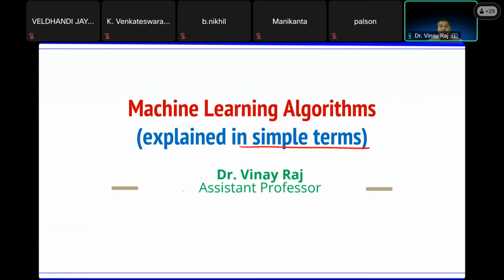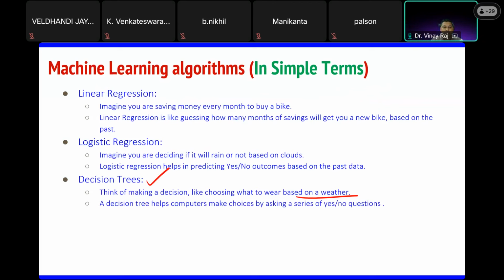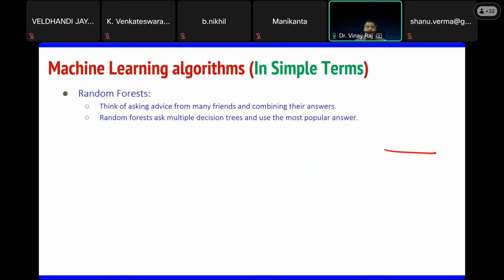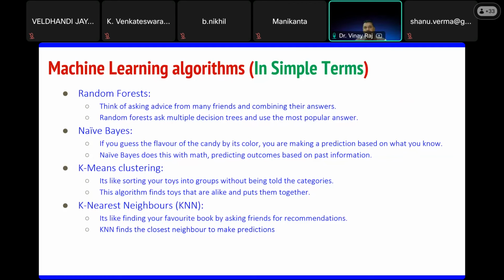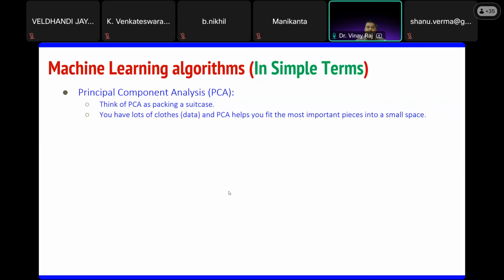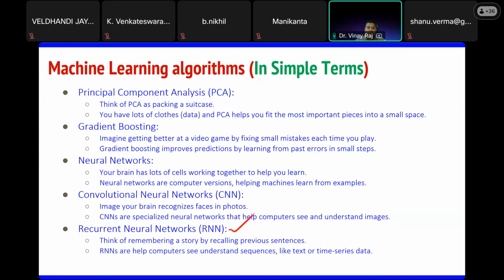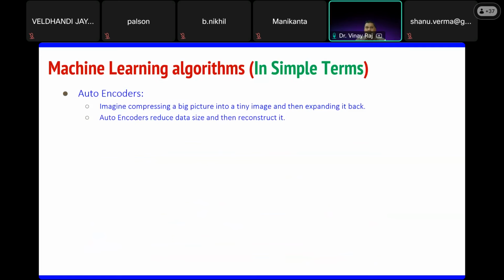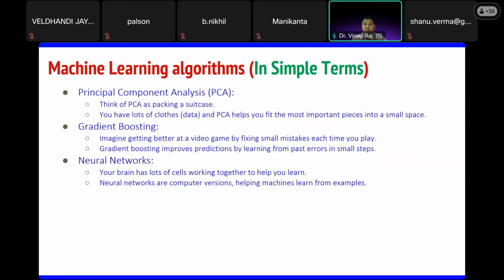Machine Learning Algorithms in Simple terms explained with real-world examples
This videos explains all the machine learning algorithms in simple terms using real-world meaningful examples. Simply we can say as "AI explained to KIDS".